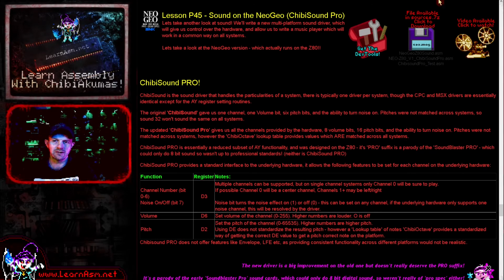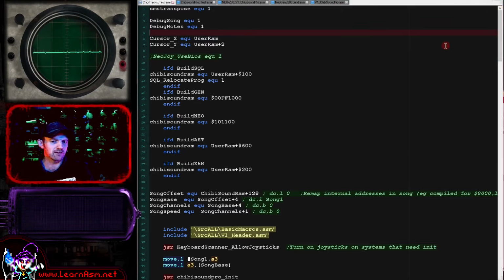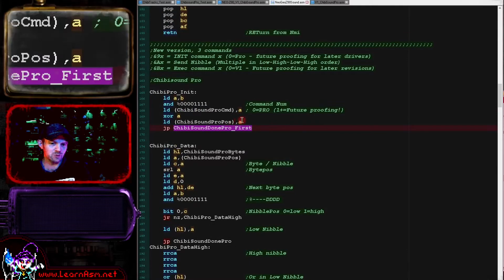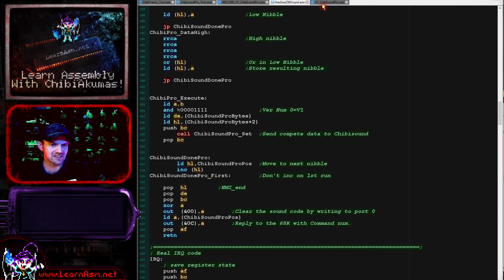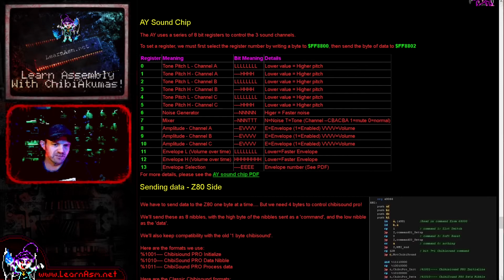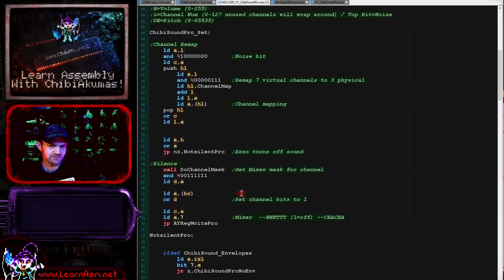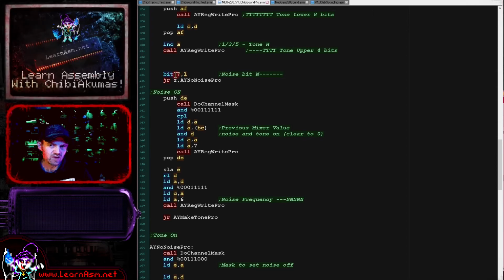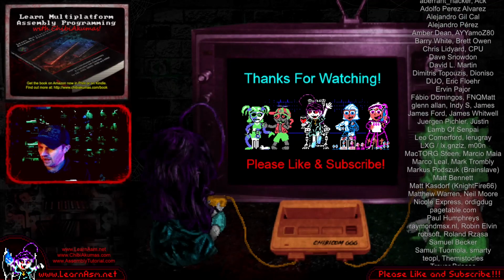Lesson P45 - Sound on the NeoGeo (ChibiSound Pro)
Lets take a look at the NeoGeo version of ChibiSound PRO - which actually runs on the Z80!!